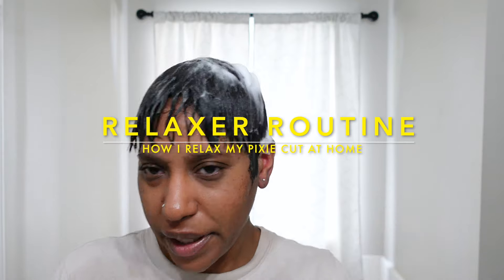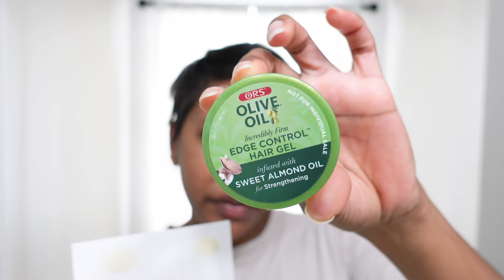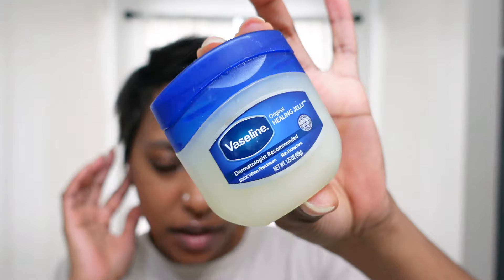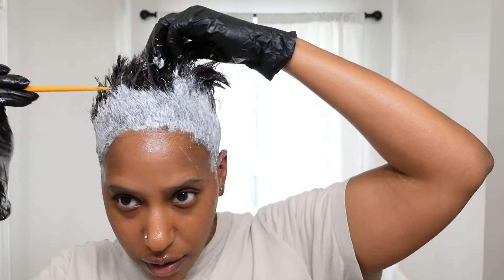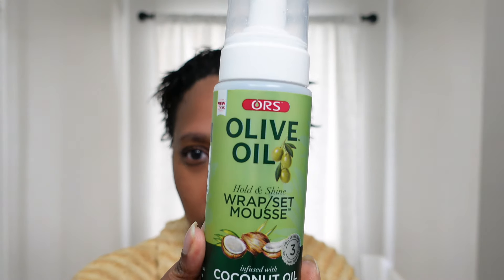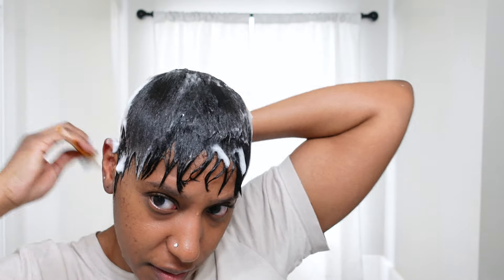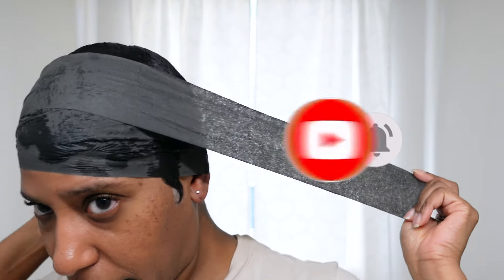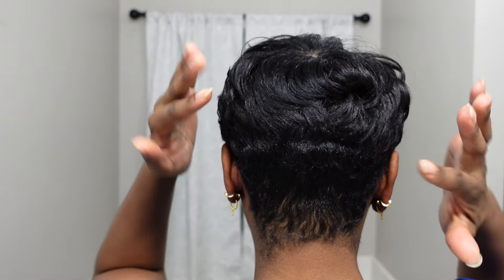Relaxer Routine | How I Relax my Pixie Cut at Home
My relaxer routine!